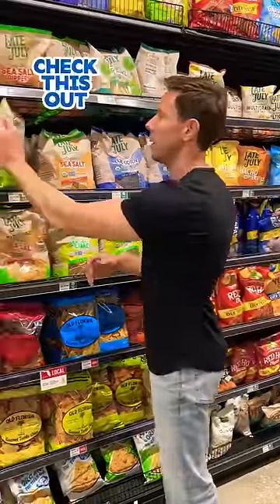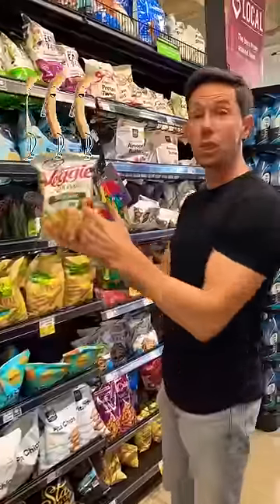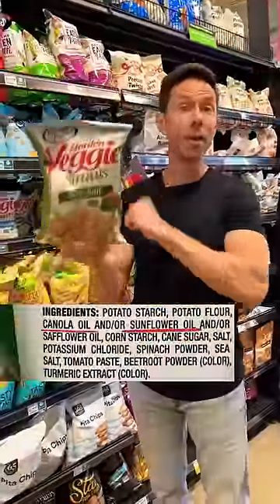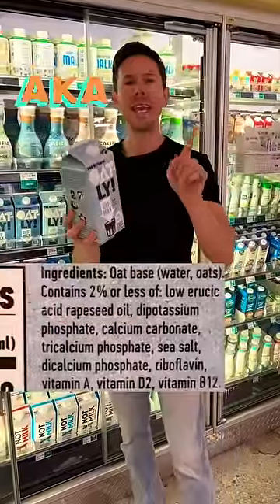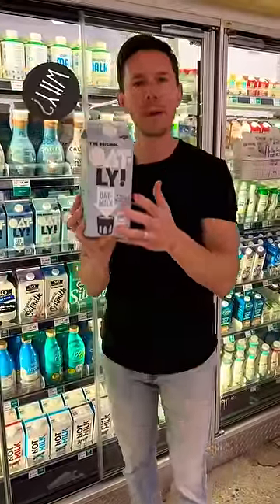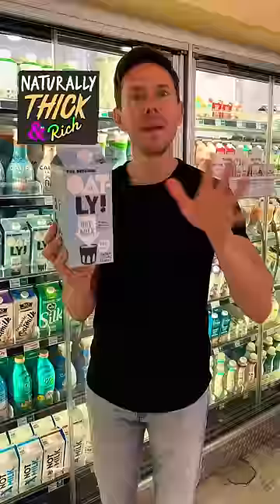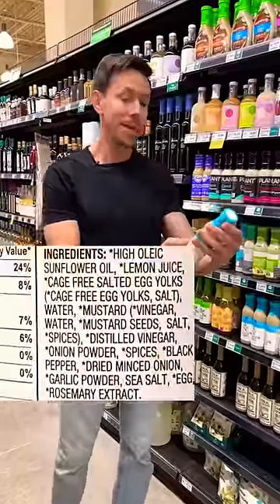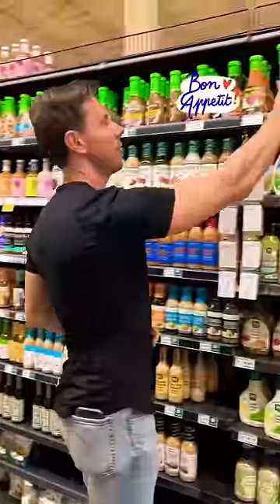🛑 Stop Eating Seed Oils 🛑